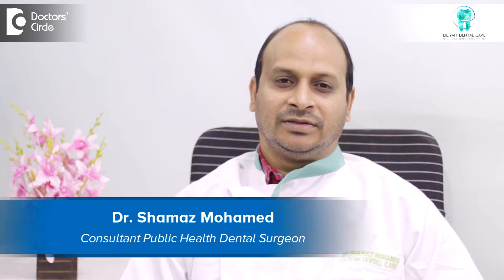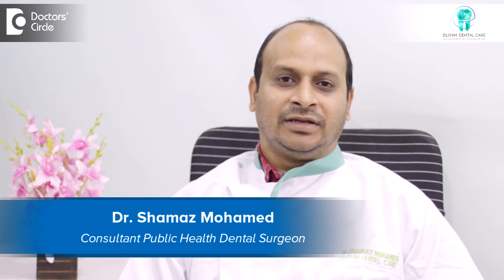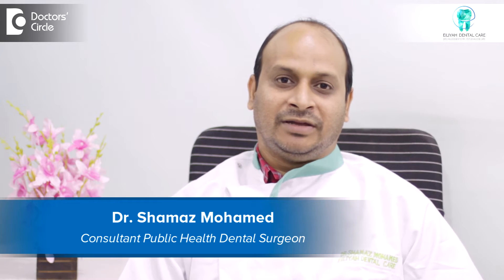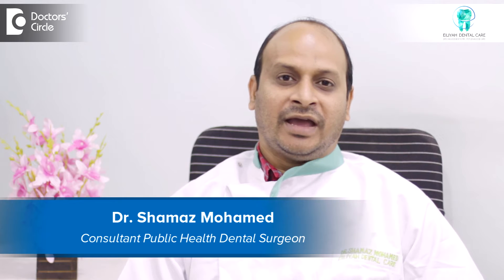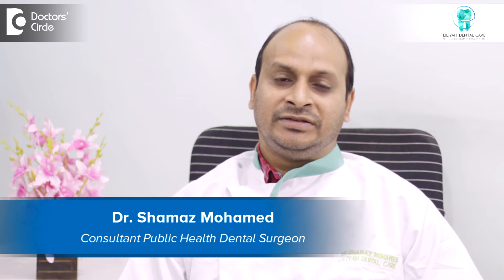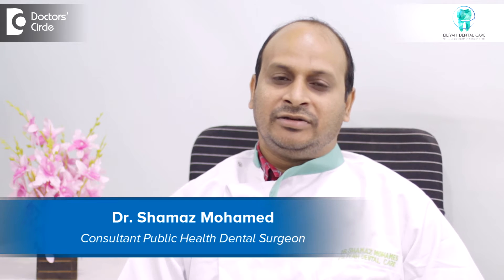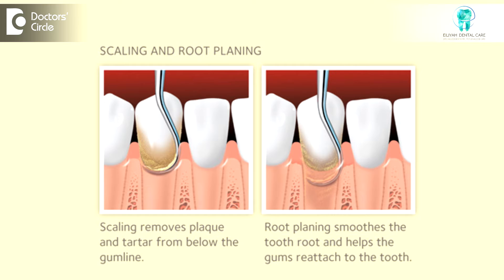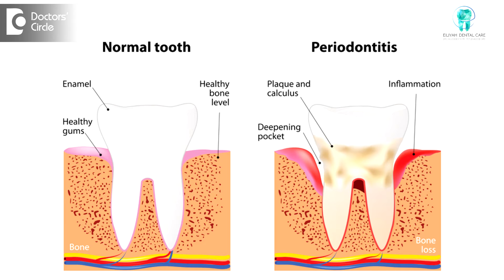What dentists do when one go for root planing & scaling teeth? - Dr. Shamaz Mohamed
When a patient visits  us  for  root planing and for scaling of their  teeth, the  dentist  or the hygienist usually cleans their  teeth for  any plaque,  tartar, food  debris, as well as  calculus, that is tartar. If the tartar  is  above the gum line or  below  the  gum line, it is the  one  which  decides  whether you need root  planning or  not. If the tartar  is  above the gum line, the  dentist  or the hygienist cleans  using p the  ultrasonic equipment, to  remove the tartar  as well as  the food  debris. If the tartar is below the gum line, usually there is   an attachment loss that is, the oral tissues are not attached to the teeth and the  bone. In this case we need to do root planning. In root planing we usually clean the roots and remove the tartar which is below the gum line. This soothens the root of the teeth and aids in reattachment of these tissues to the tooth  as well as  the bone. So the  dentist after the procedure of scaling and root  planing  also  advice you  for the  polishing of  the teeth, thus is required for  reducing the sensitivity  of teeth  which occurs  while  using the ultrasonic  instruments. These  ultrasonic  instruments usually  remove  some micro  structure of  enamel this causes the  sensitivity most of the  takes the dentist  requires  just a  single sitting  for the procedure, in some cases  we  may  require multiple  sittings  for scaling and  root planning. the  dentist may sometimes  recommend  the  usage  of  local anaesthetic agents which is  usually caused  by root  planning.